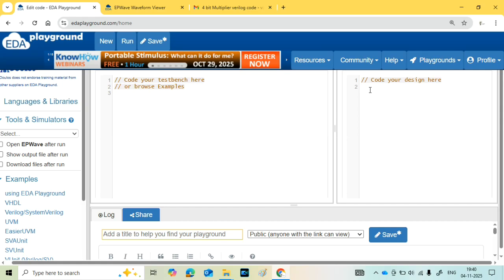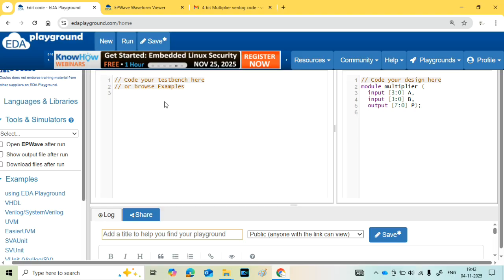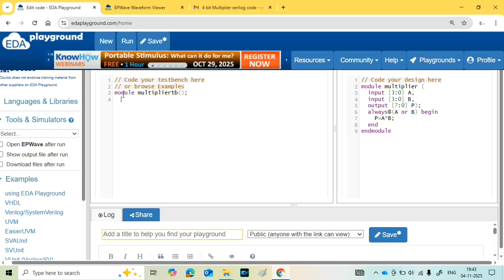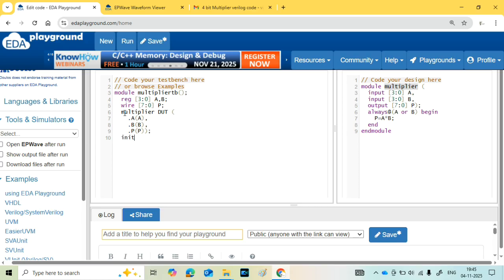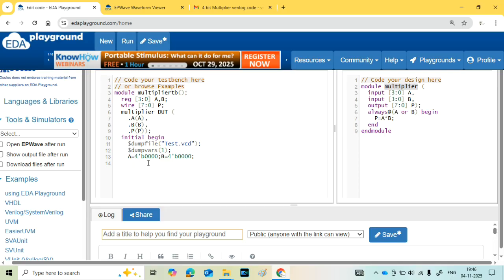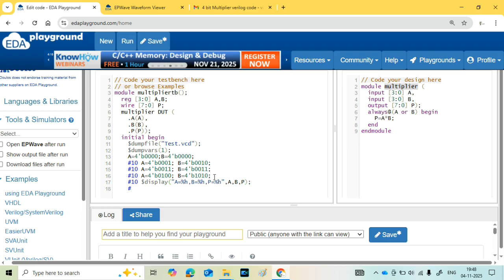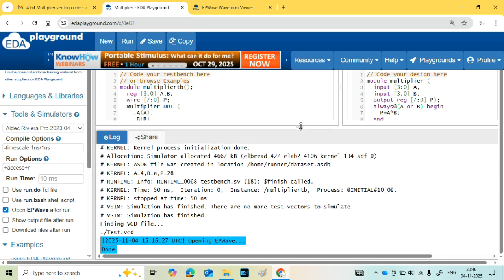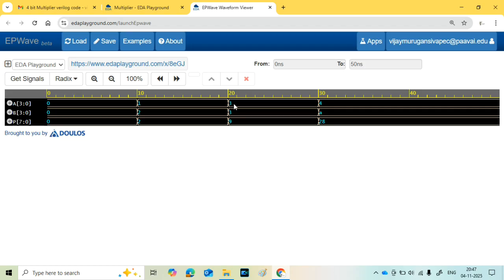4-Bit Multiplier in Verilog | Step-by-Step Design & Simulation || S Vijay Murugan || Learn Thought